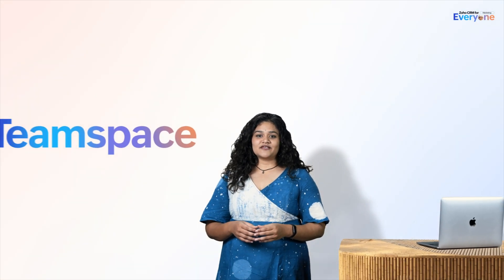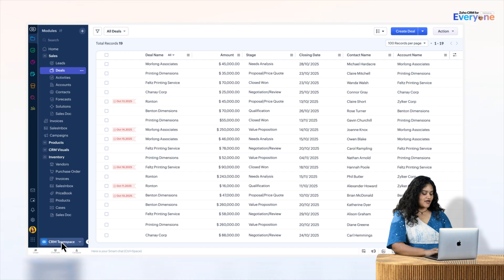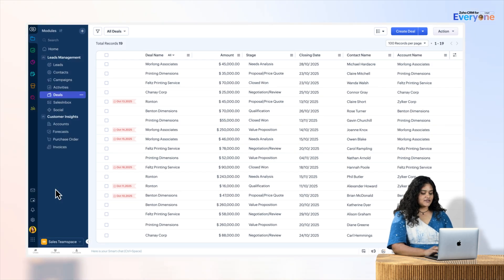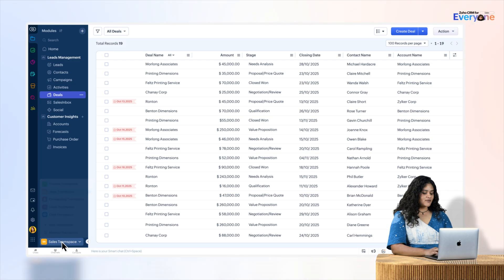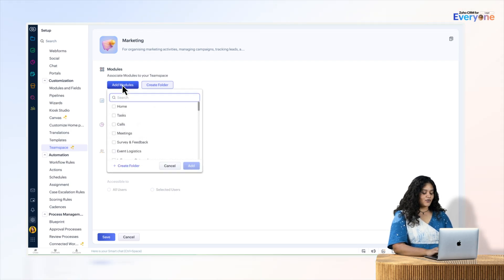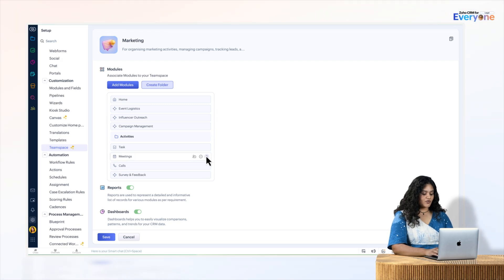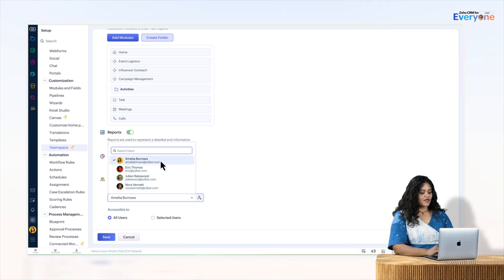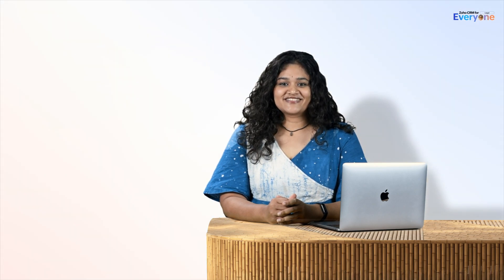Episode 2: Teamspace | The Best of Zoho CRM for Everyone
In this episode of The Best of Zoho CRM for Everyone, we will introduce you to Teamspaces. Create a dedicated space within your CRM to facilitate seamless collaboration between all your customer-facing teams with Teamspaces.  Learn how to create a Teamspace, configure different modules and customize user categories in this simple tutorial.